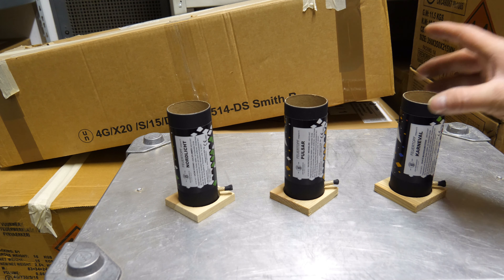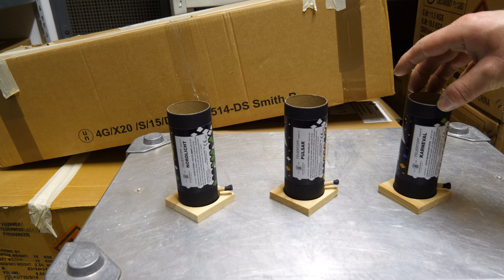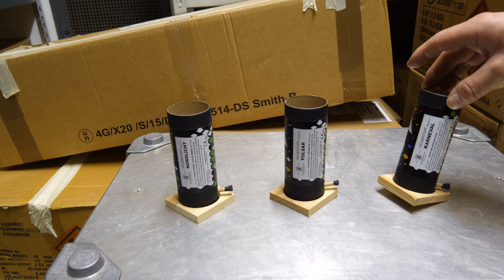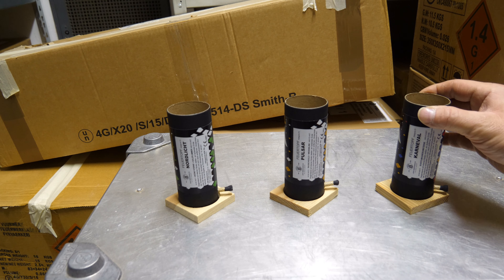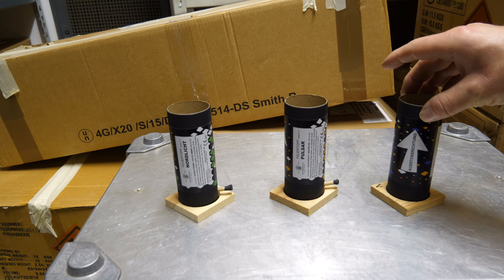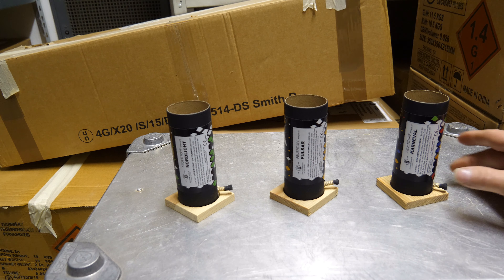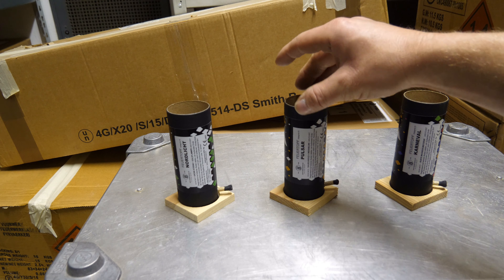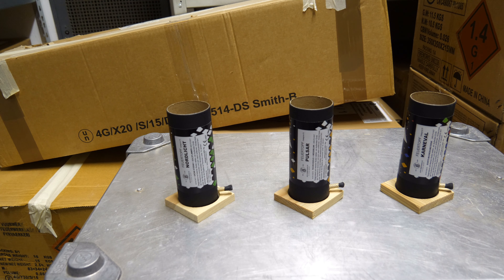JGWB Feuertöpfe 45mm in F2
Sehr schöne Feuertöpfe von JGWB produziert zu 100% in Deutschland . Mir haben alle drei bestens gefallen !